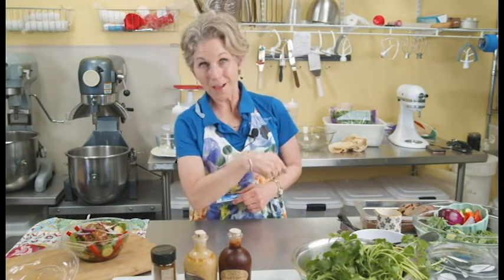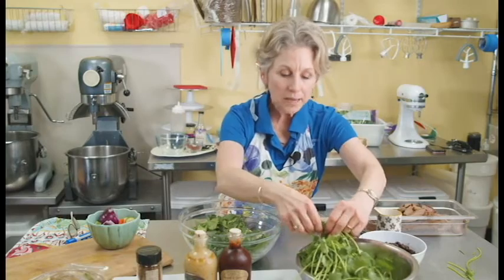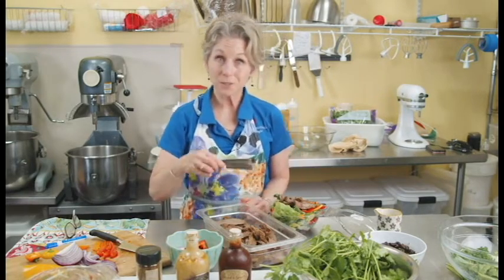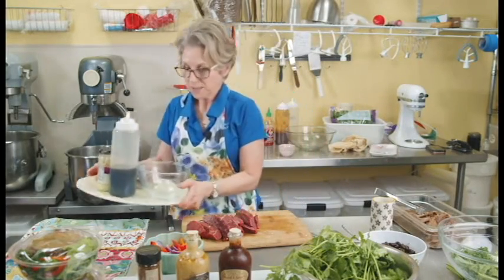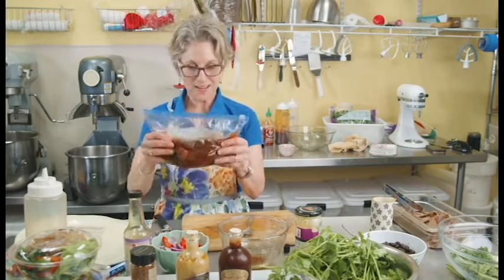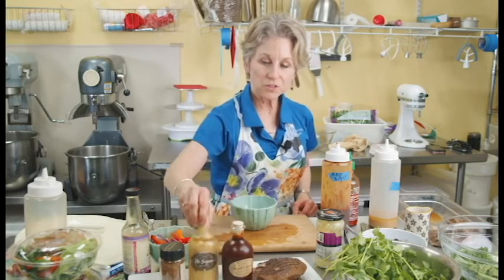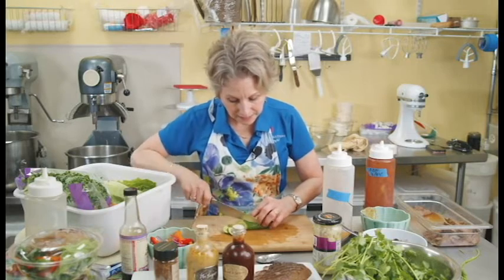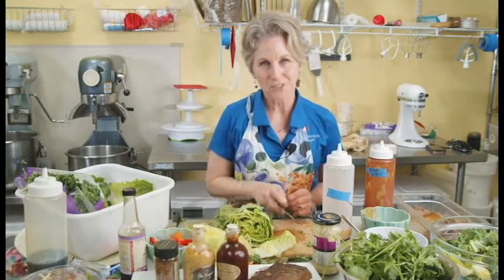Nutrition with Suzanne: Building an Amazing & Healthy Salad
Learn to build a salad that can replace a complete meal.

Diva&Dude provides exercise, nutrition and artful healing programs for cancer patients and survivors. Offered at no cost by ThriveWell Cancer Foundation it was created to offer life-saving opportunities to increase the rate of cancer prevention and survivorship.

Are You a Cancer Patient or Survivor?
to become a Diva or Dude and take advantage of free programs. for news, updates and much more!

COMMENT HERE and let us know how you liked the class!